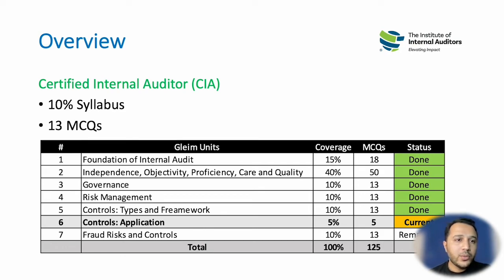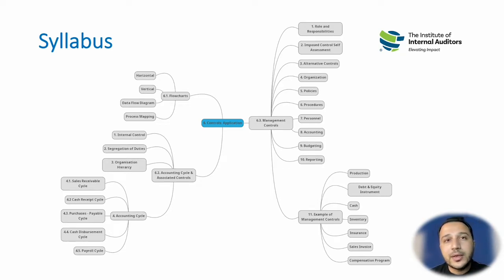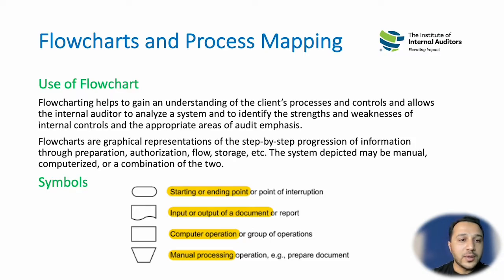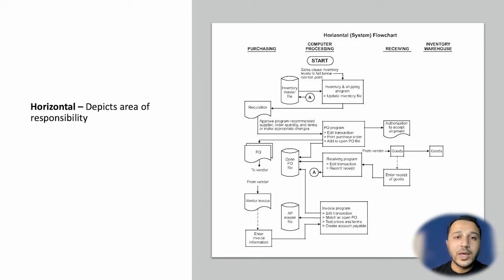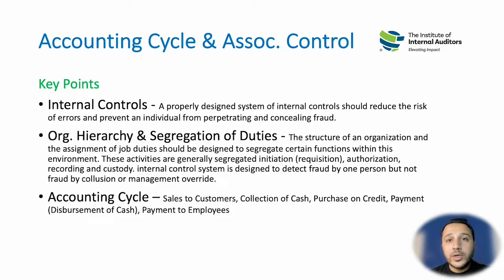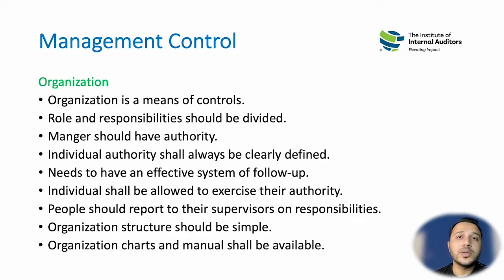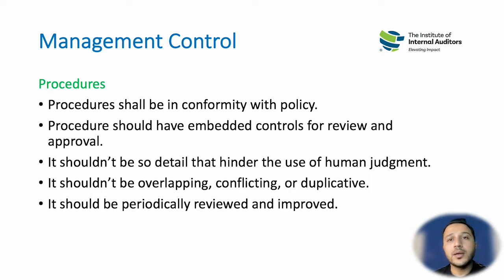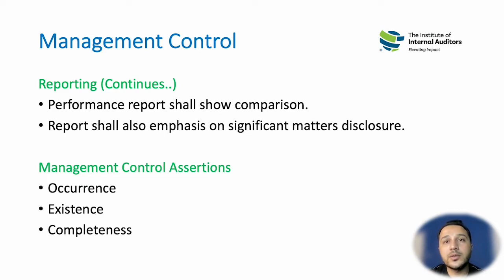CIA Part 1 | Unit 6 - Controls Application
This unit make up 10% of Part 1 of the CIA exam and are tested at the basic and proficient cognitive levels. This study unit covers two key main topic pertaining to process documentation technique (flow charts), accounting cycle and associated controls and management controls.

Chapters:
0:00 Introduction
0:40 Overview
5:15 Syllabus
8:55 Flowcharts and Process Mapping
22:53 Accounting Cycle and Associated Controls
29:56 Management Controls